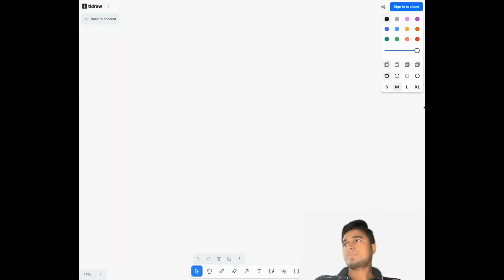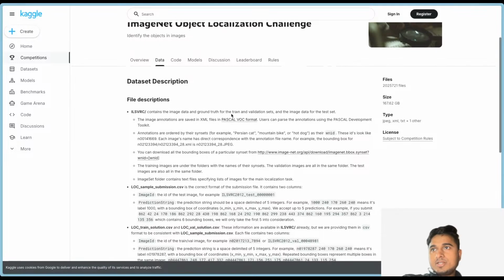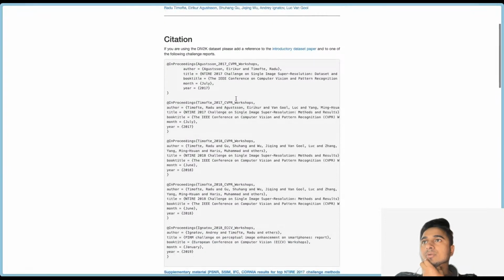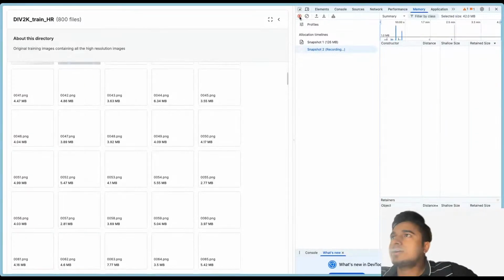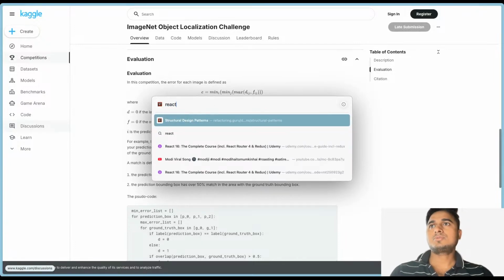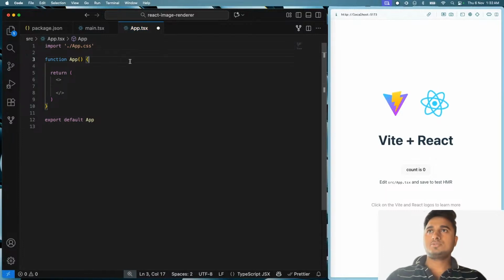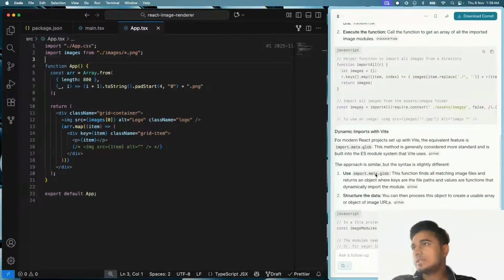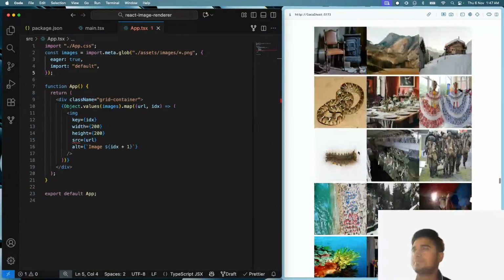Breaking React: The 1000 High-Quality Image STRESS TEST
Ever wondered what happens when you push a React application to its absolute limits? In this video, I do just that by attempting to render over 1,000 high-quality images without any standard optimizations.

This is a raw, unedited look at what happens when you ignore best practices like list virtualization, lazy loading, or modern image formats. We are creating a performance bottleneck on purpose to see exactly how React and the browser handle the stress.

A real-time demonstration of the app's performance during initial load and scrolling.

An analysis of browser developer tools to measure the impact on CPU, memory, and paint times.

A clear illustration of why unoptimized image rendering creates a poor user experience.

This video serves as the "before" picture. In a follow-up video, I will take this broken application and apply powerful optimization techniques to make it blazing fast.

What are your go-to strategies for handling large image galleries in React? Share them in the comments below.